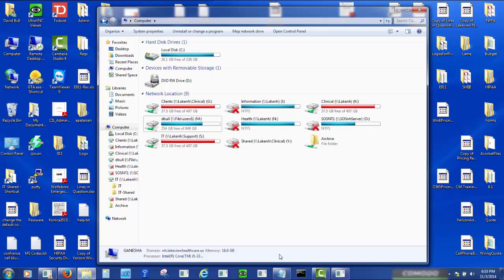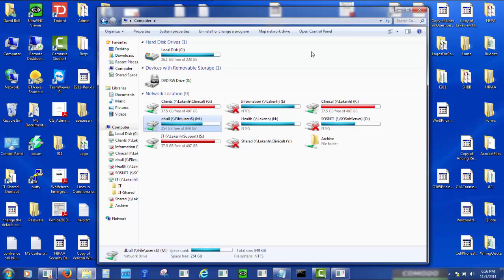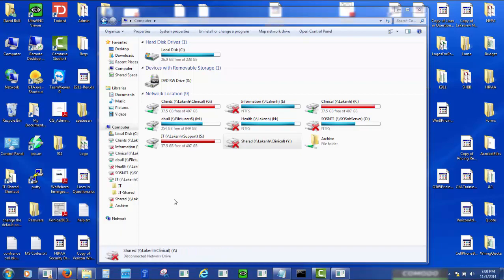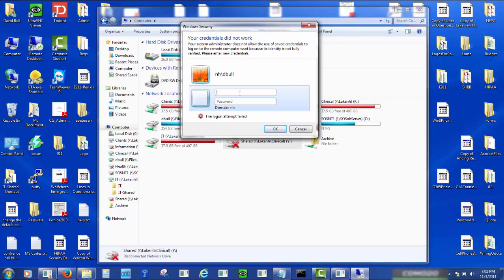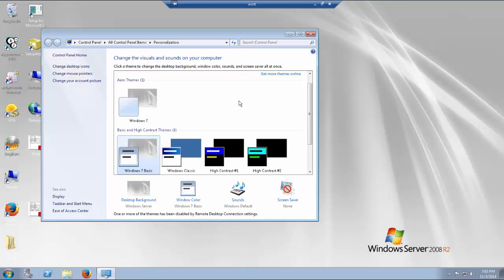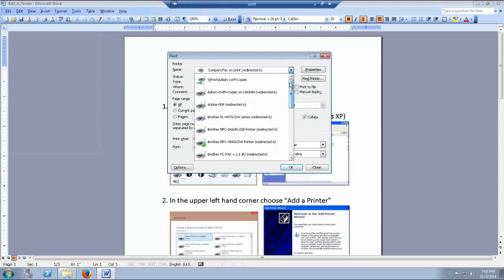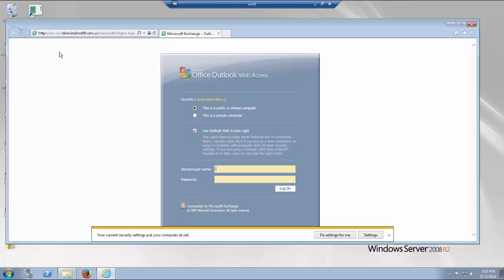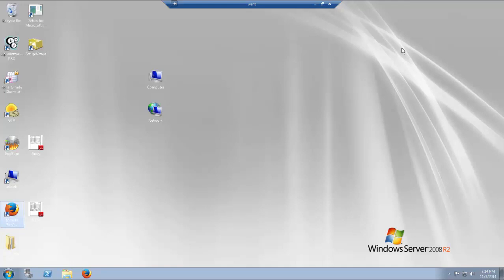Remote Desktop, How to Access & Use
Everything you need to work off-site on Lakeview's network.